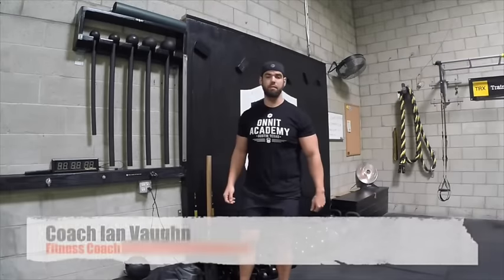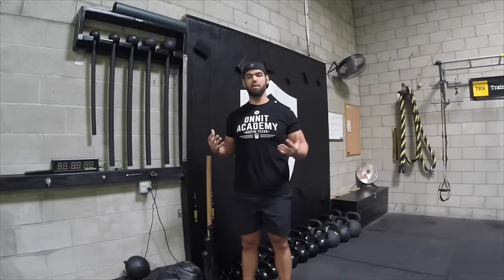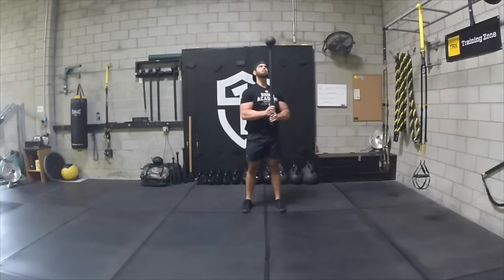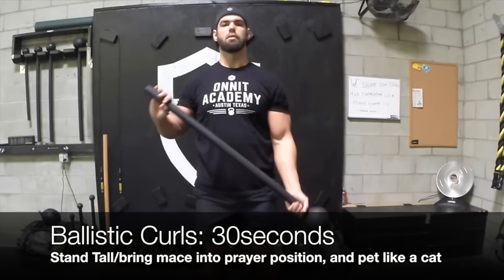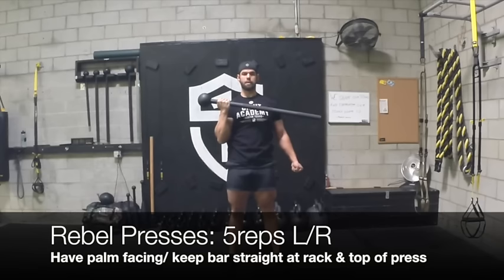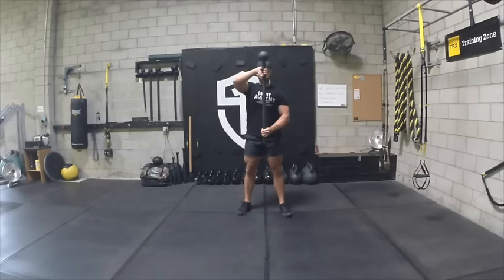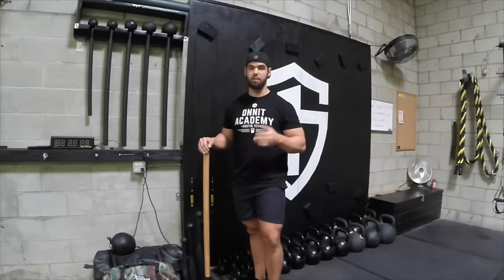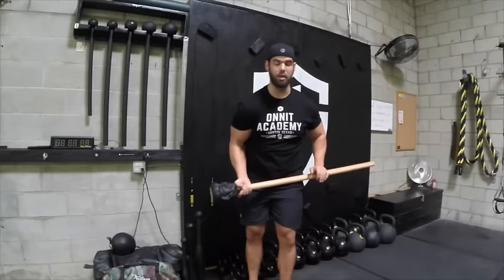Beginner Steel Mace Workout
Enter The Steel Mace Book

Beginner Steel Mace Workout By Coach Vaughn:
Be sure to PERFORM BOTH SIDES with each exercise:
-- Mace 360's: 10Reps L/R / 4 Sets
-- Ballistic Curl: 30-45seconds / 3 Sets
-- Lap Squats: 10reps L/R / 3 Sets
Rebel Presses: 5reps L/R / 3 Sets
Uppercuts: 15reps L/R  / 2-3 Sets